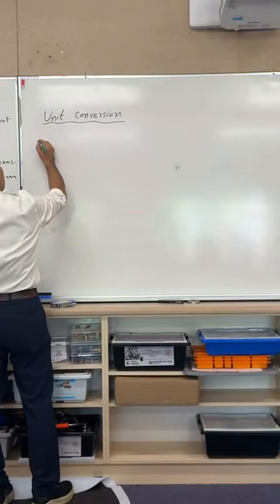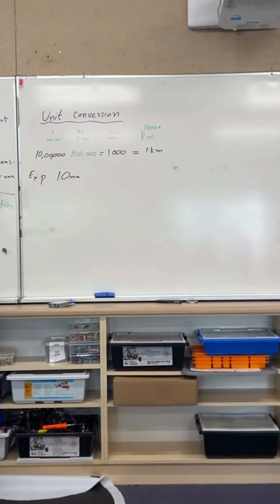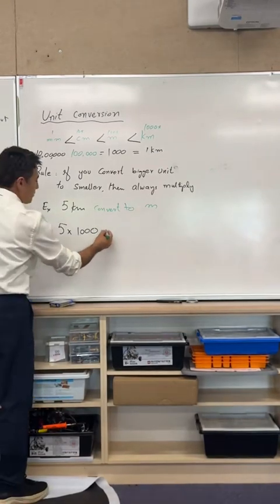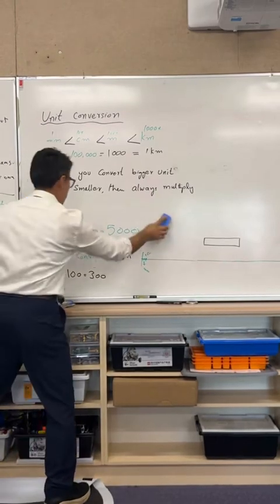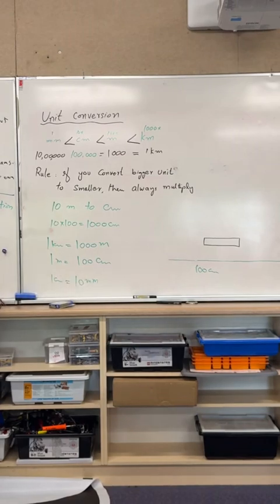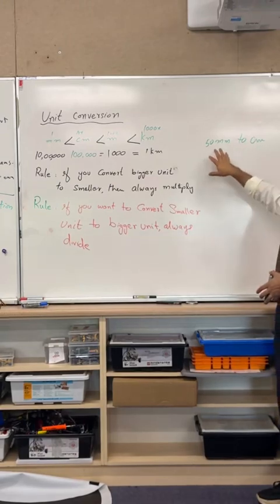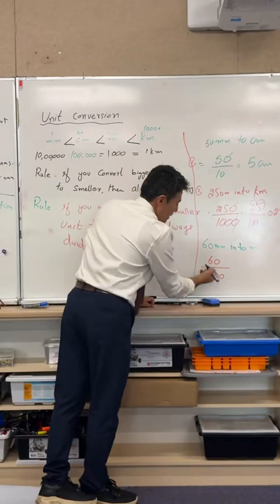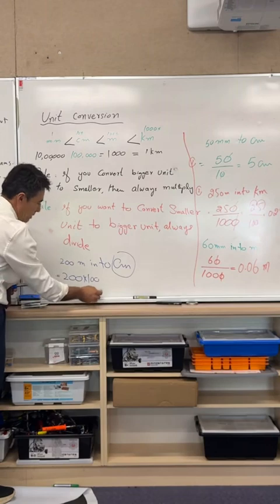Unit Conversion, year 9 maths